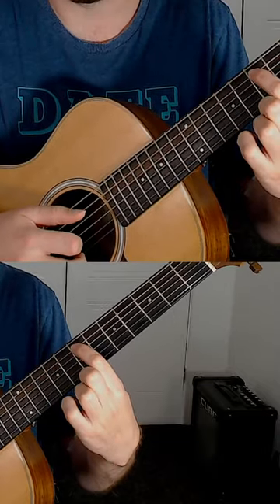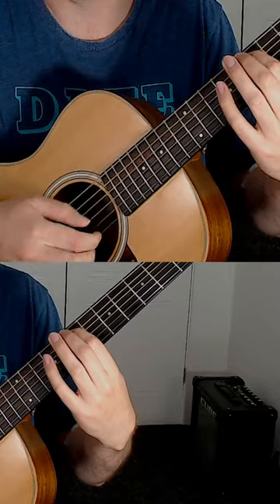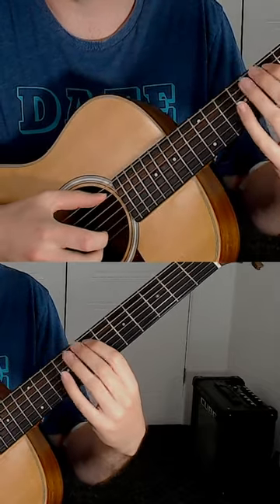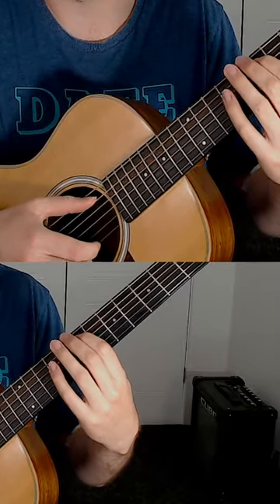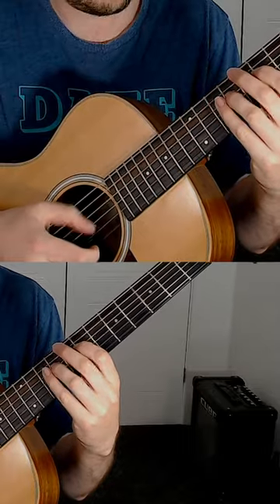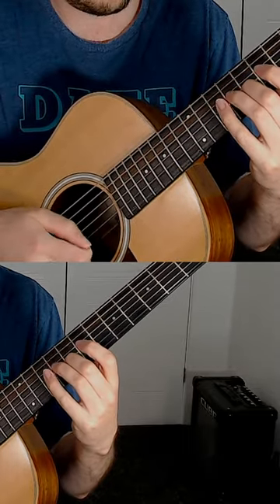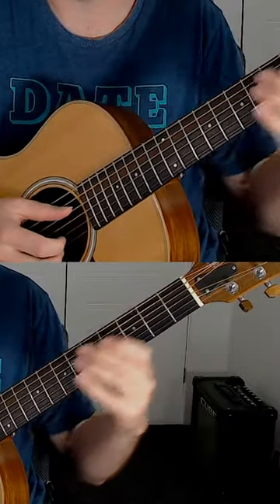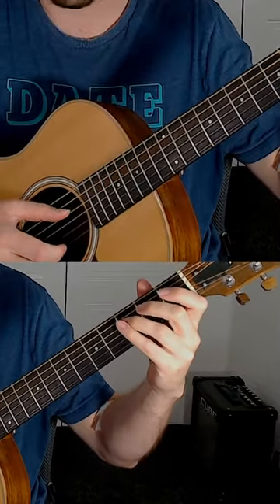Harmonic Minor Scale Trick